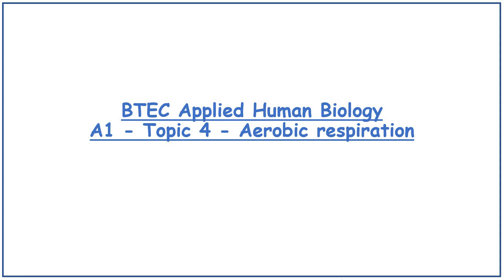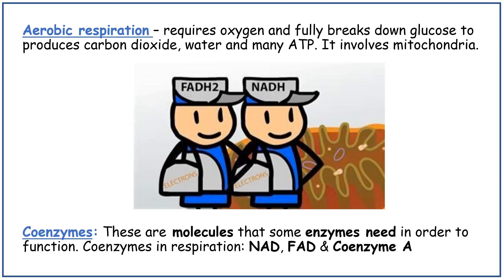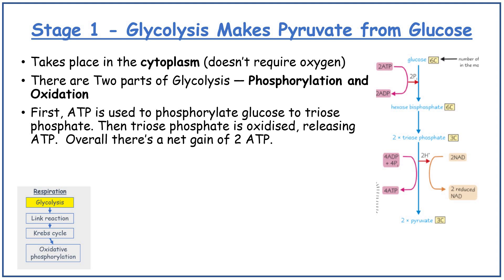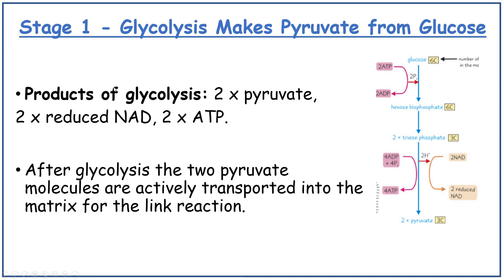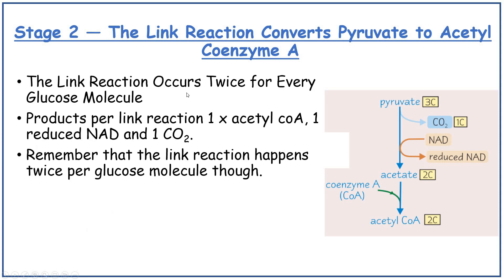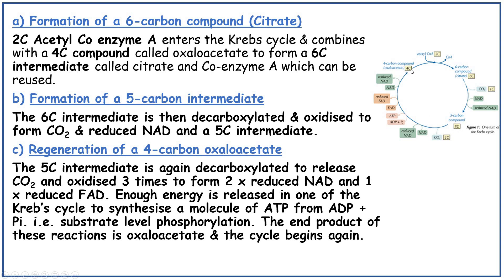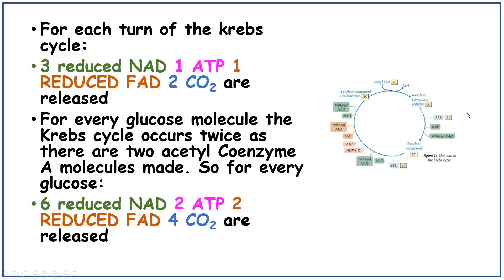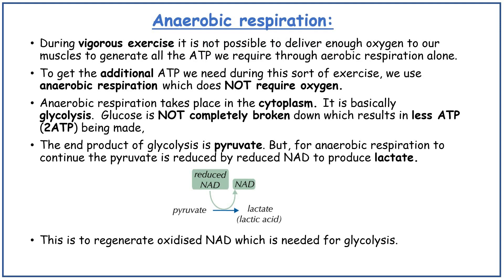BTEC Applied Human Biology. Respiration - A1 topic 4